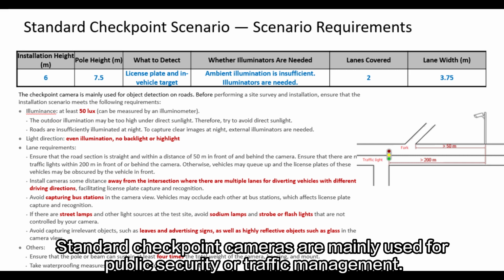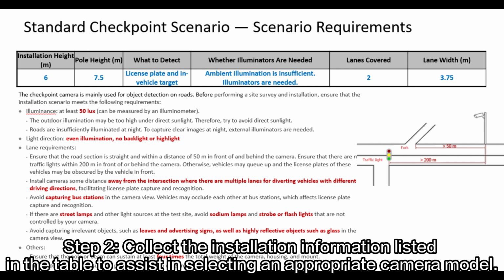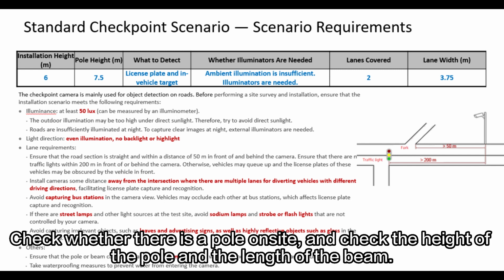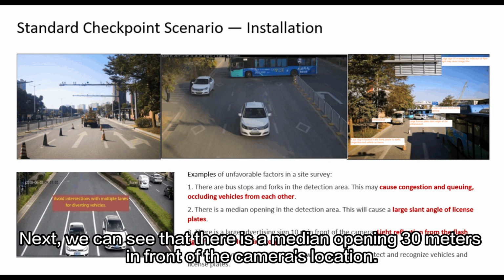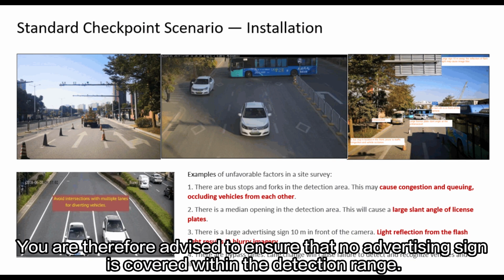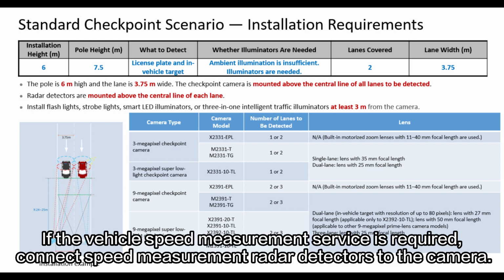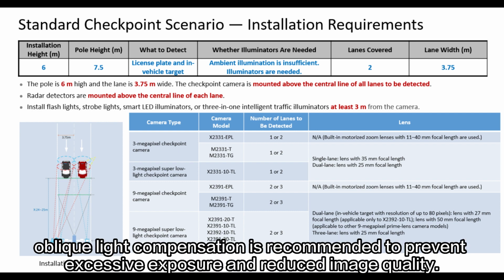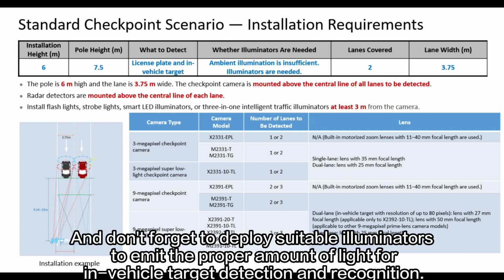Standard Checkpoint Scenario Site Survey